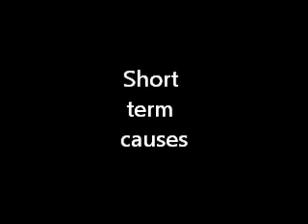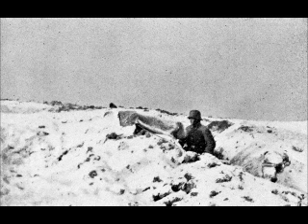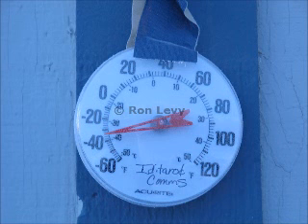March 1917 revolution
bant